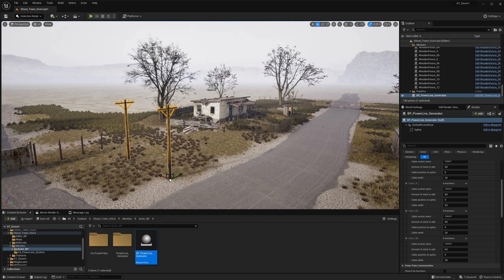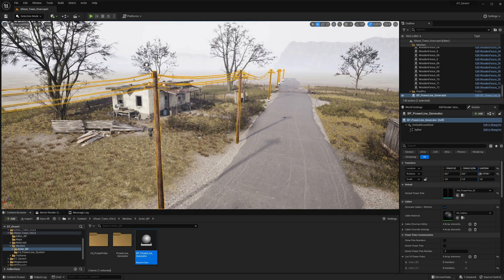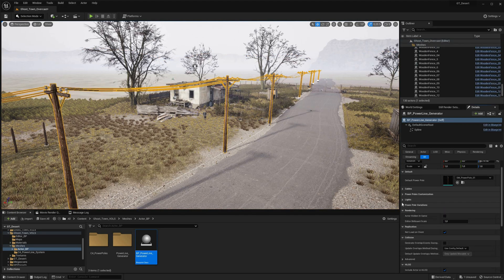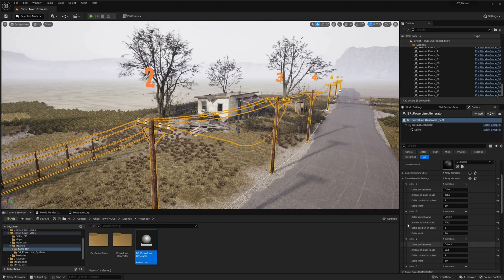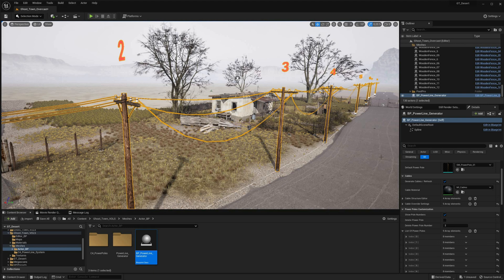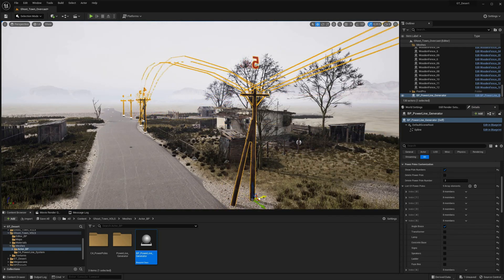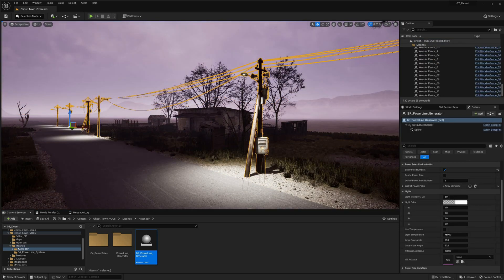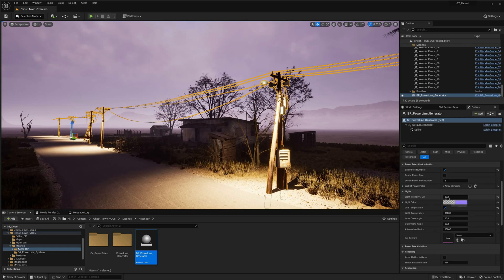Modular Power Line Generator For Unreal Engine 5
Introducing the Procedural Power line Generator for Unreal Engine 5, a flexible and user-friendly tool that automates the generation of realistic power lines for games and cinematic. This Blueprint allows for quick and easy customization of cable properties, materials, and power pole meshes, as well as the addition of modules such as lamps, signs, and transformers. The system also includes a modular array feature, enabling users to experiment with different combinations and create a unique look for their power lines. The generator offers the ability to adjust the light on the lamps, including color, intensity, spot light cone angle, and attenuation, allowing for realistic night scenes. With its time-saving and versatile interface, the power line generator is a must-have tool for taking your environment to the next level.

Available on FAB Marketplace!
Ghost Town VOL.5 - Powerline Generator